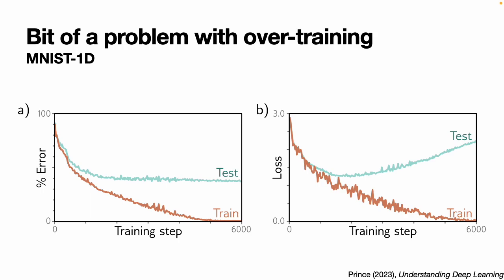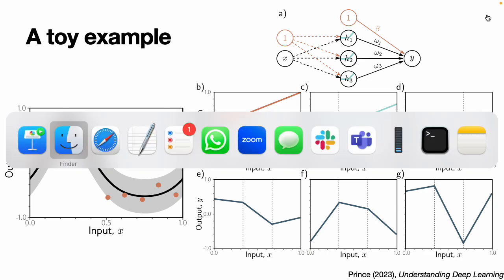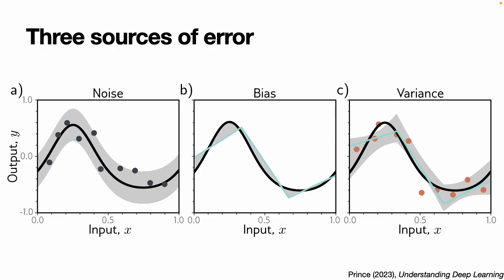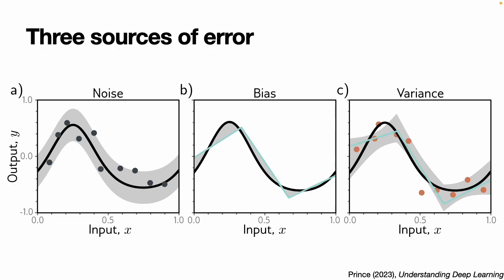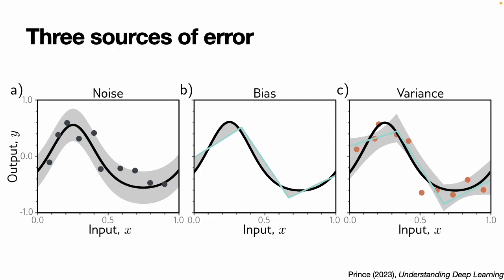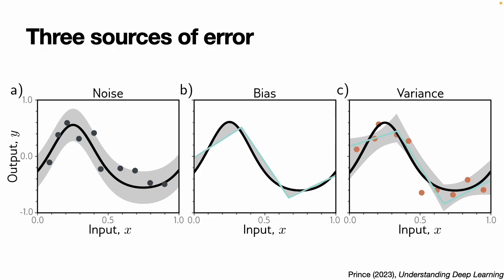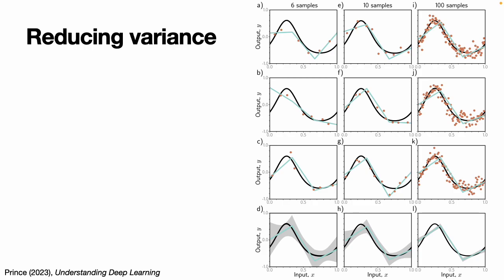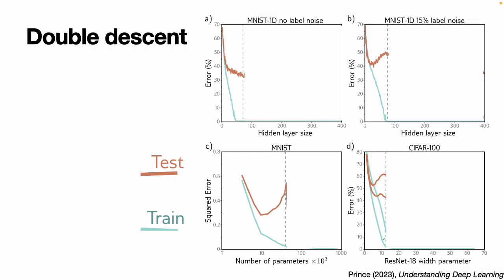Mathematics of AI: error sources, bias-variance, and regularisation in deep learning (Part I)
Mathematics of AI lecture, largely based on Simon Prince (2023) "Understanding Deep Learning" Chapters 8 & 9, about sources of error (noise, bias, variance) in deep learning, the bias-variance tradeoff and double descent. Lecture given at The University of Adelaide, 22 August 2023.

There is a period where I go through some of the mathematics from Ch 8 of Prince (2023) on the whiteboard -- this is not captured by the video, and the audio is soft because I'm far from the microphone.